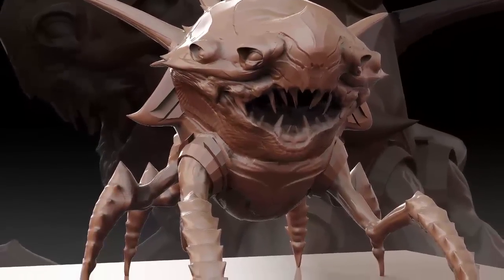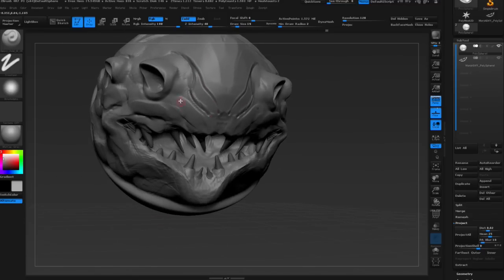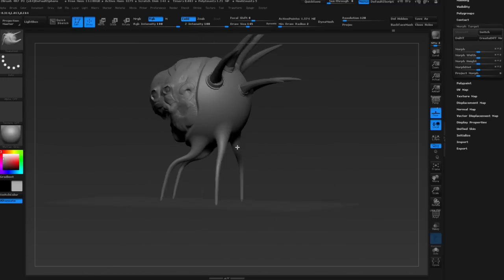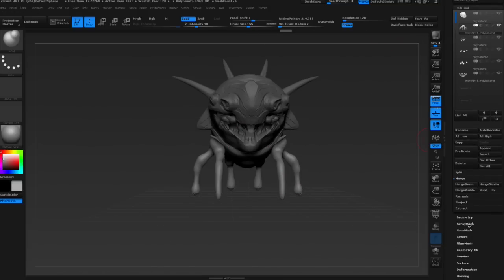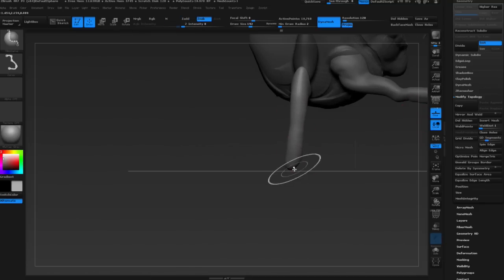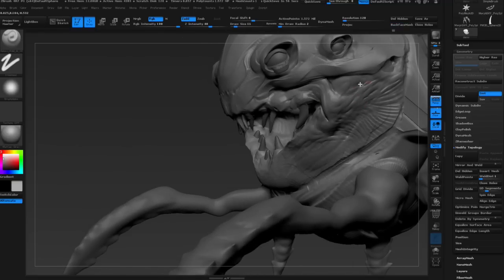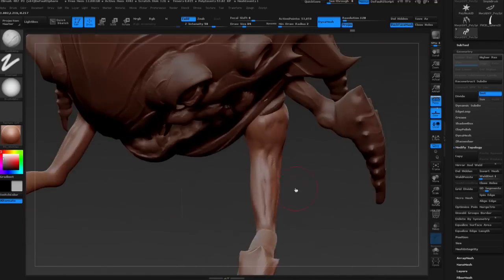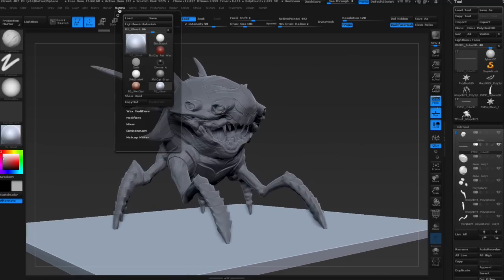Tips & tricks on building compelling creatures in ZBrush with Wacom Cintiq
Tips & tricks on building compelling creatures in ZBrush via Luis Carrasco. Luis works for Industrial Light and Magic as a character concept artist.